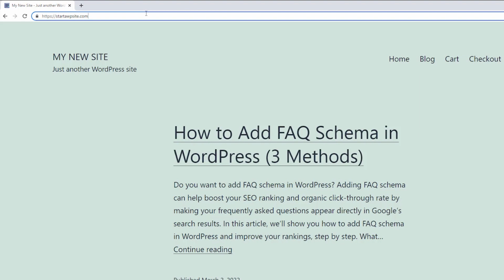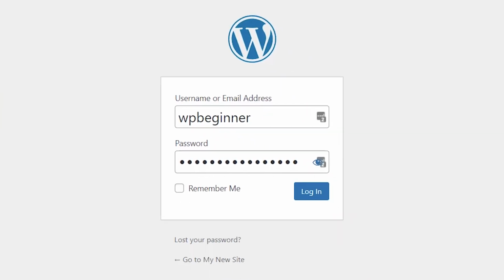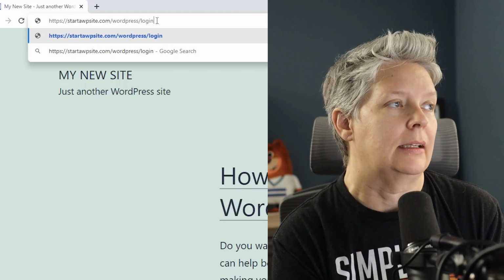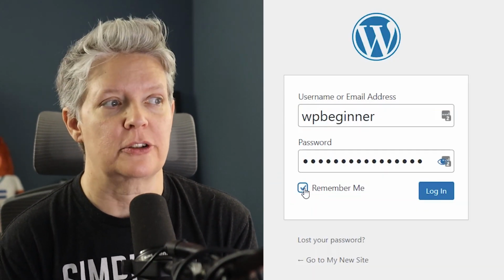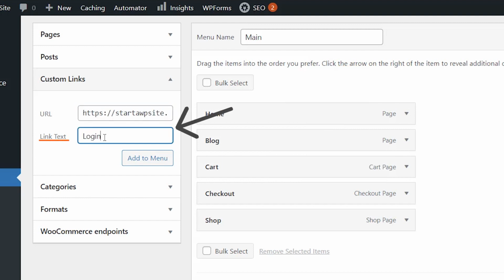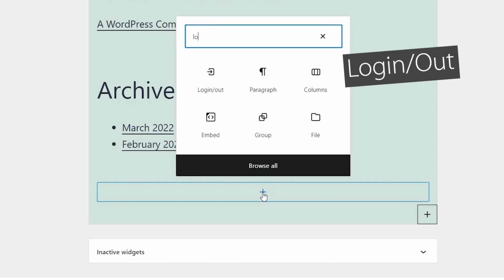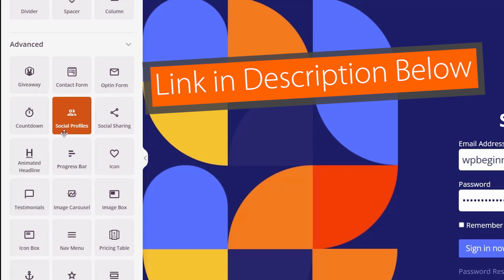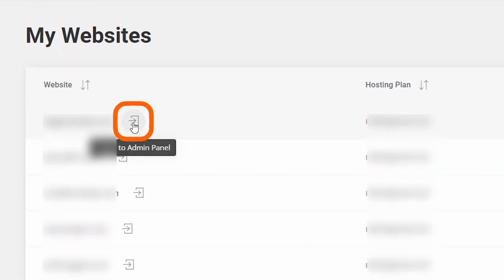How to Find Your WordPress Login URL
Do you want to know how to log in to WordPress?

Wondering how to log into WordPress is one of the most asked questions that we get when website owners are getting started.

In this video, we'll show you how to log in to WordPress. And we'll show you a few different methods so you can pick the one that works best for you.

►Written Tutorial - How to Find Your WordPress Login URL

--Top Resources--

Timestamps
0:00 Intro
0:10 Method 1 add /admin to your website address
0:32 add /login to your web address
0:43 add /wp-login.php to your web address
2:04 click on remember me to stay logged in
2:14 install remember me plugin
2:51 add login to menu
3:16 add login widget to sidebar
3:46 create custom login page